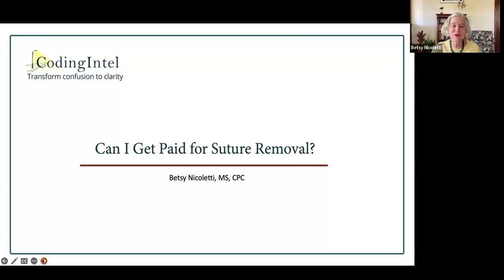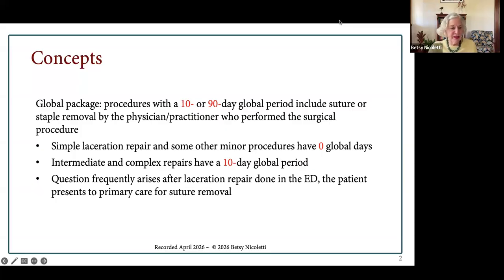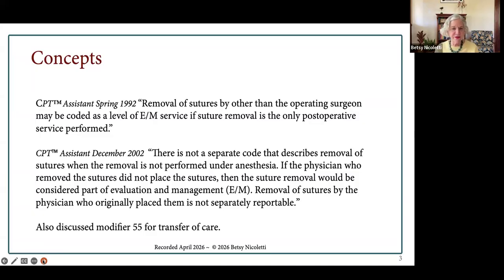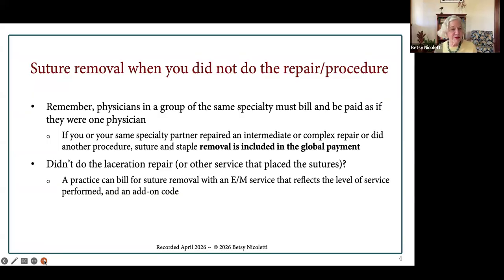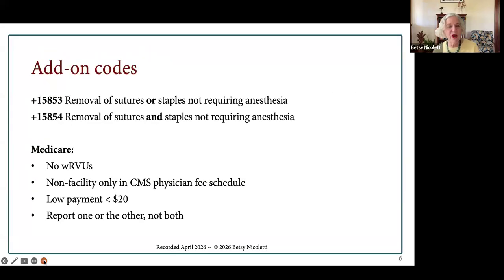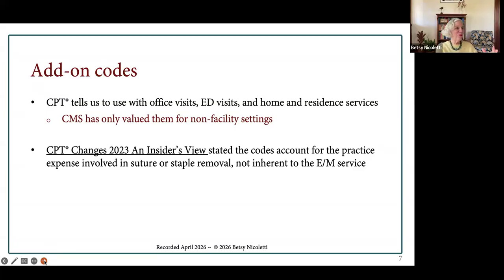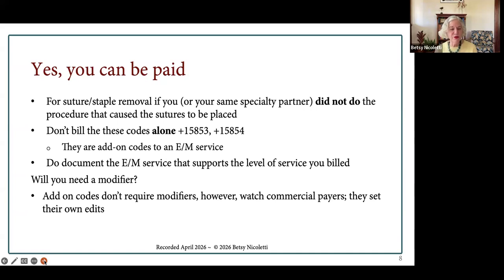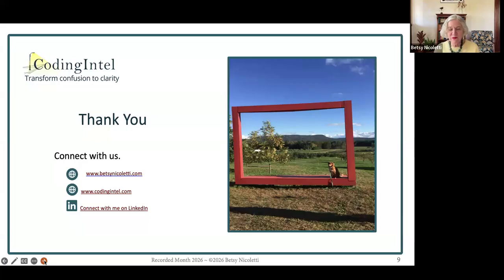Can I get paid for suture removal?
Can you get paid to remove sutures that were placed in the ED is a perennial question. With the addition of two new add-on codes in 2023, it’s a good time to review the coding issues related to the global surgical package and the rules for add-on codes.